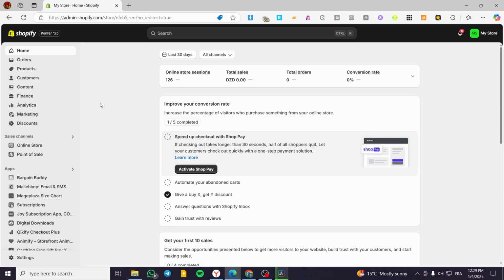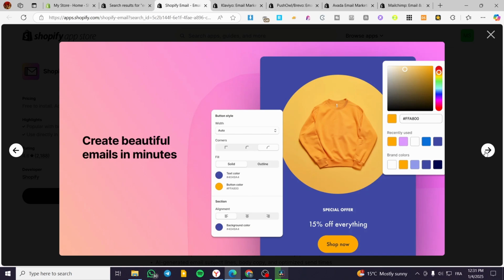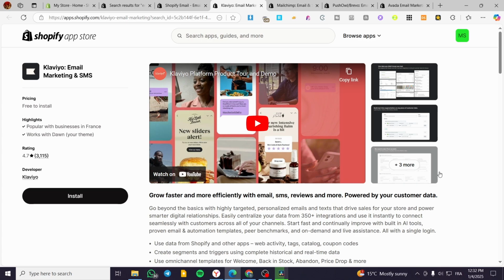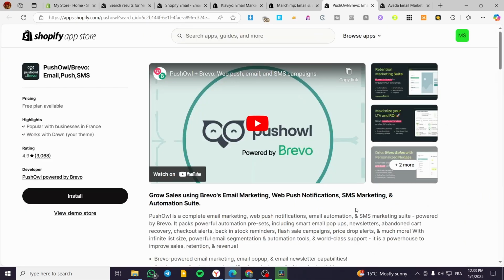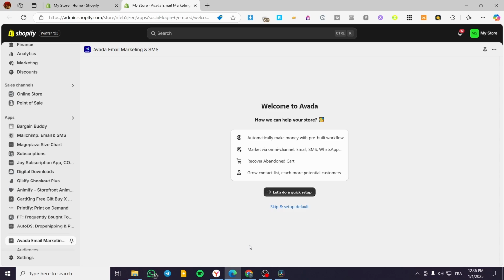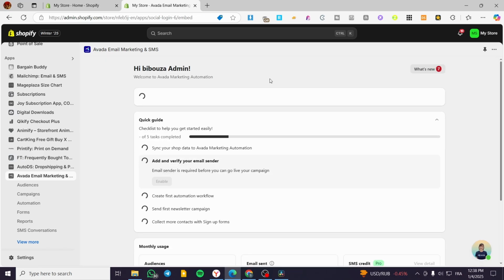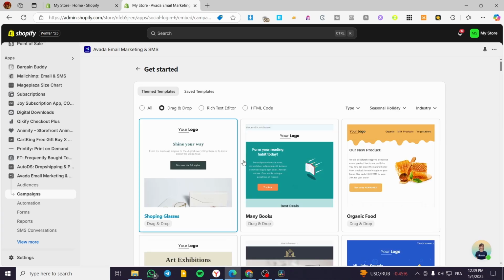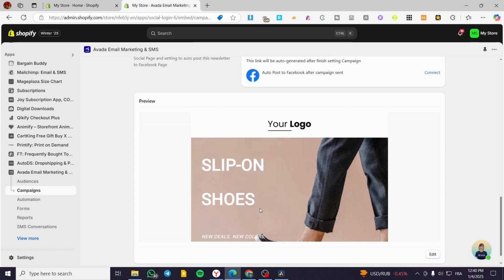Best Shopify Apps for Email Marketing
If you are looking for a video about Best Shopify Apps for Email Marketing, here it is!